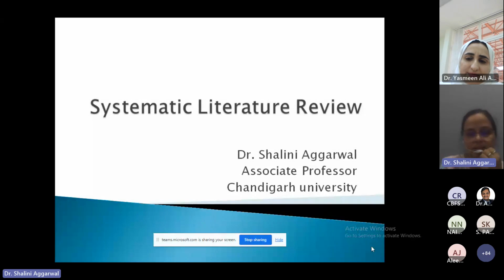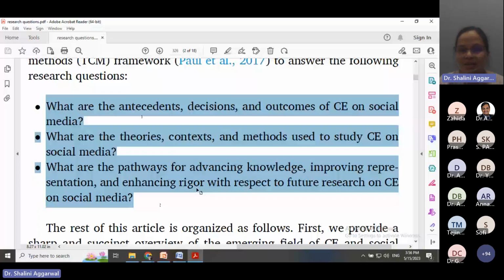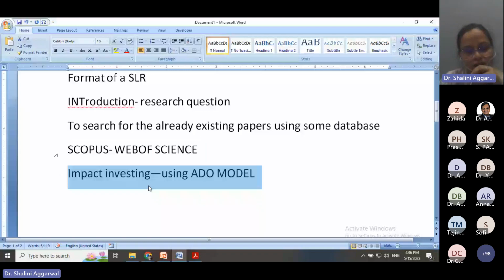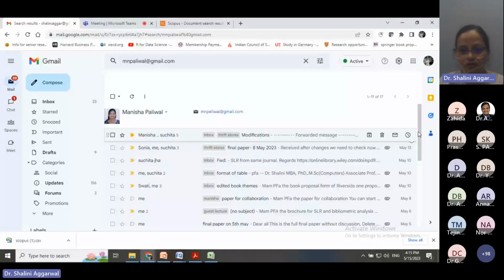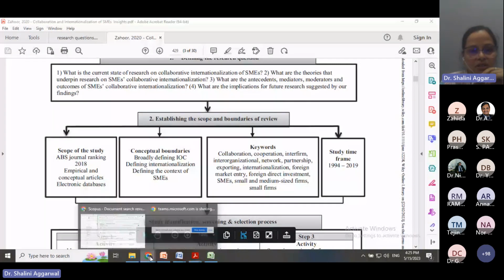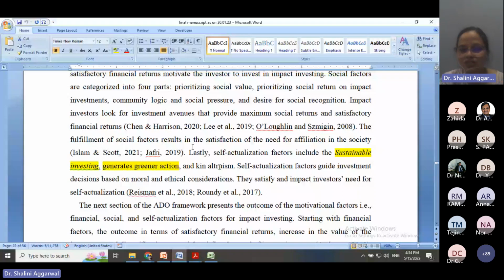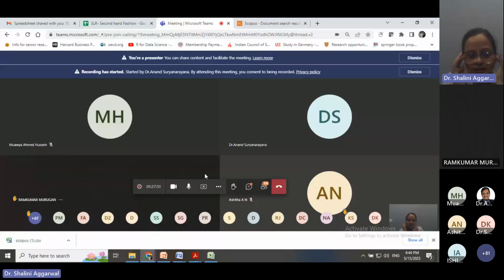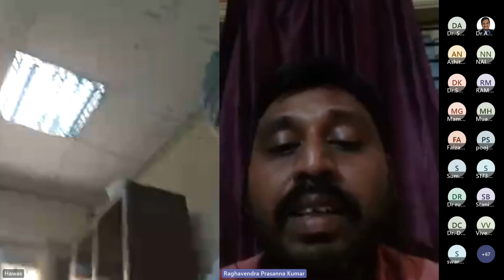Systematic Literature Review Using ADO Model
As part of knowledge sharing and community engagment initiative under Research, the College of Banking and Finanncail Studies has conducte an “International Faculty Research Interest Seminar” trhough virtual mode.  Dr. Shalini Aggarwal, Associate Professor of Finance , Chandigarh University, India has conducted a key session on “Systematic Literature Review Using ADO Model”. Around 300 researchers from 18 countries across the world have registered to this virutal siminar and more than 100 researchers have particiated during the live session.